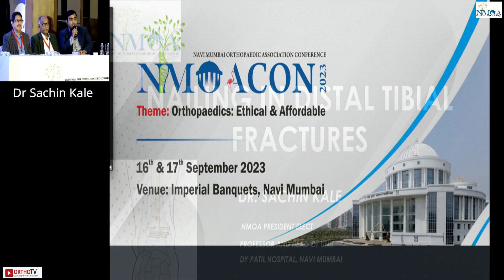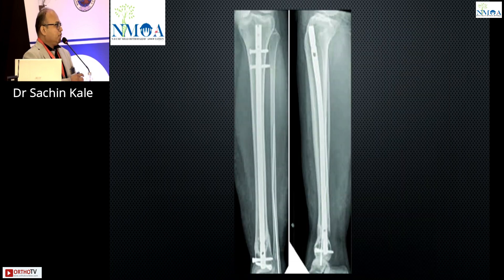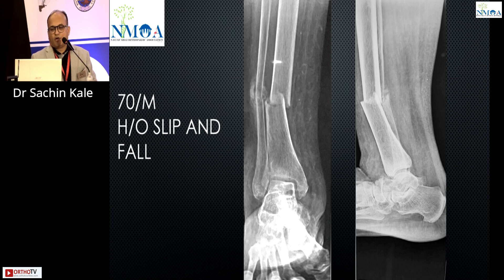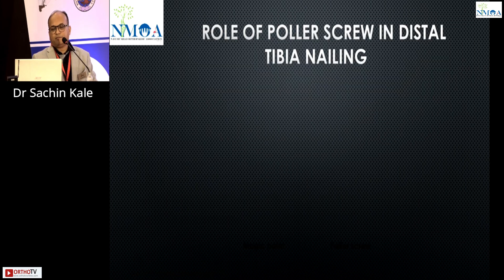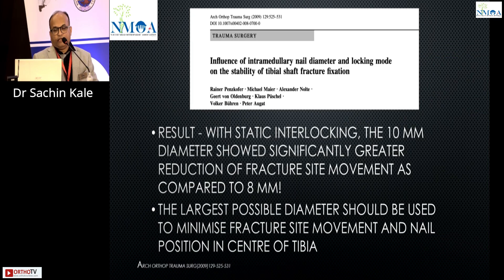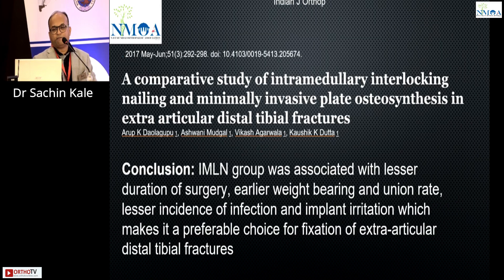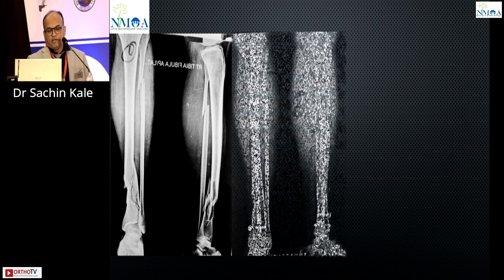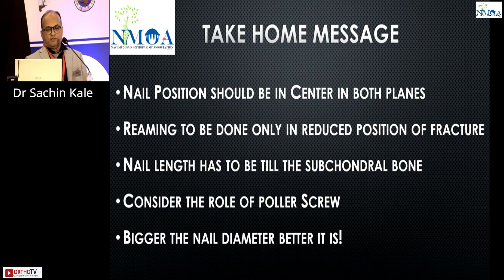NMOACON 2023 : Distal Third Tibial Shaft Fractures - Nailing Is Possible - Dr Sachin Kale